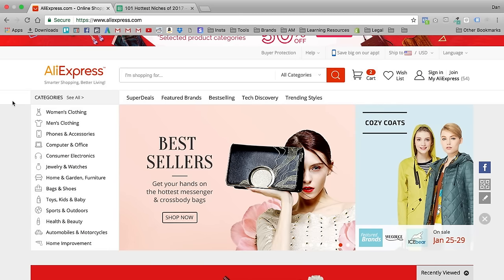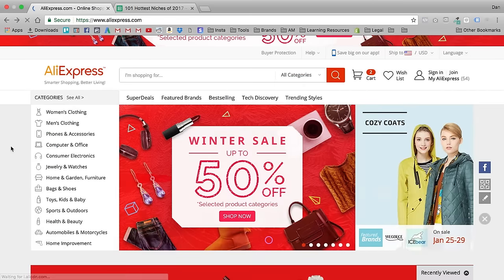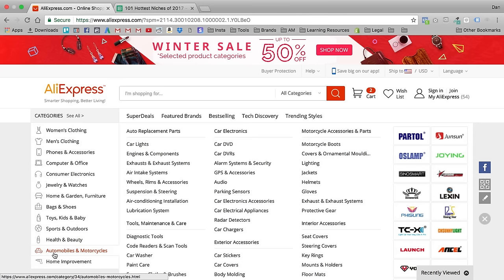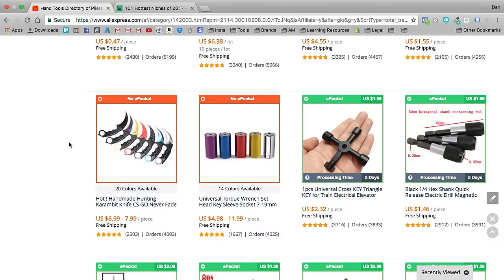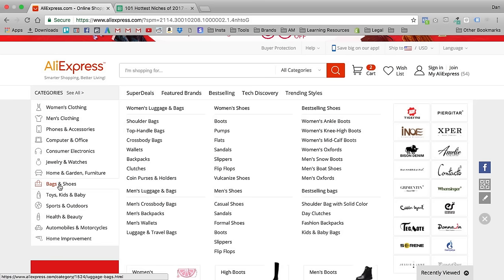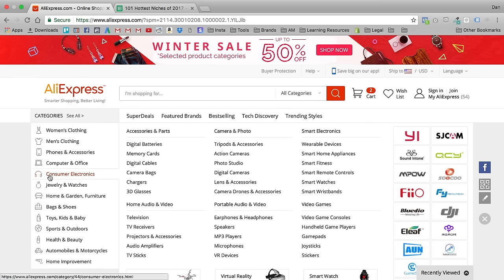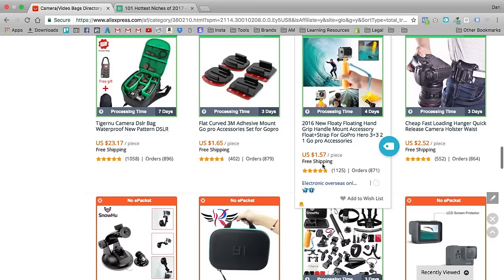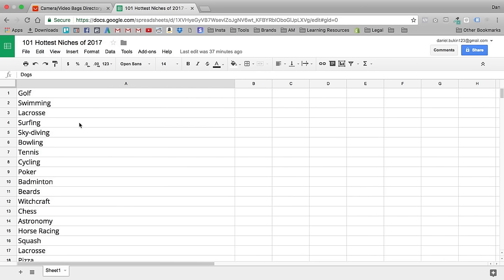How To Find A Shopify Niche - Finding Your First Winner!